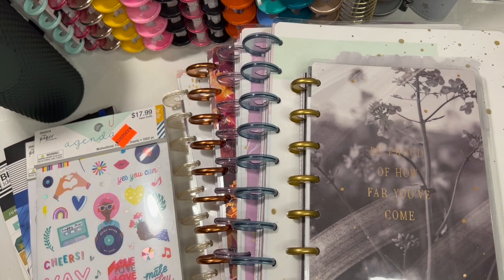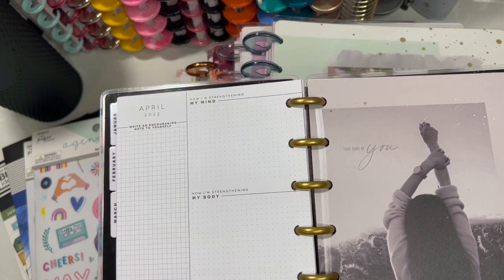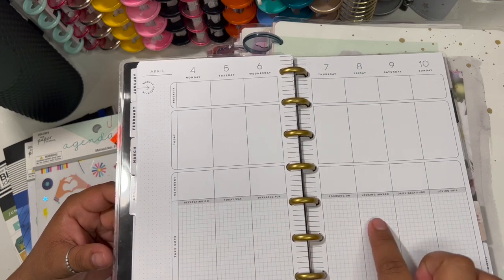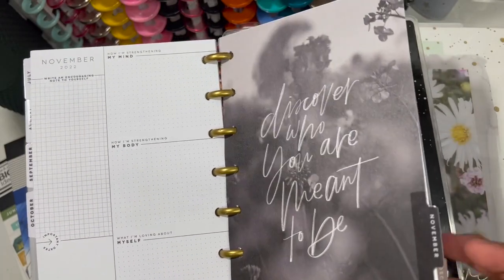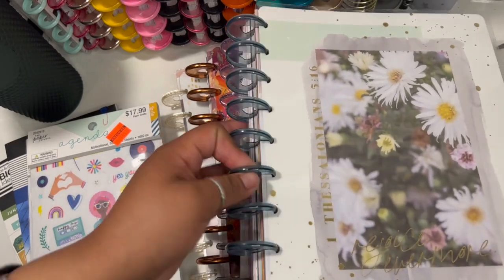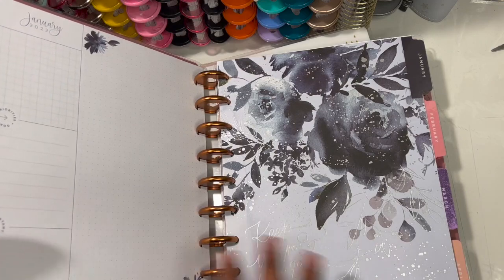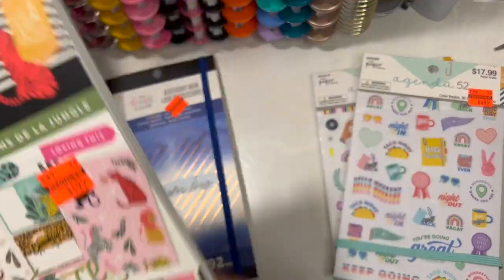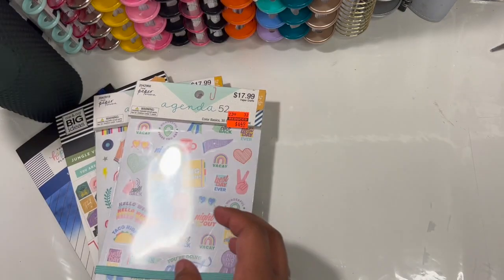Haul!! (Planners & Stickers)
Hi Loves! Today I will share with you some goodies I found on sale at my local Hobby Lobby 💕 Hope you enjoy!